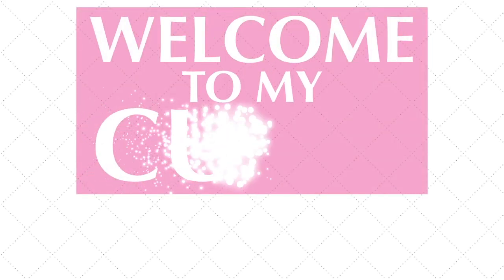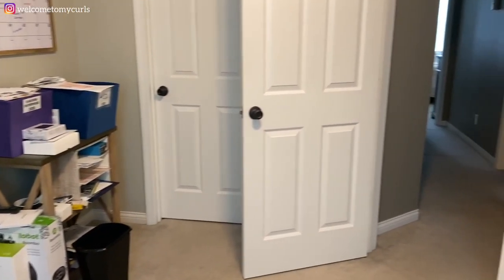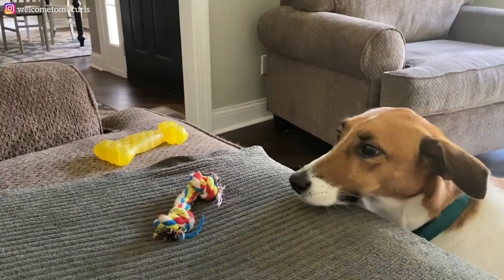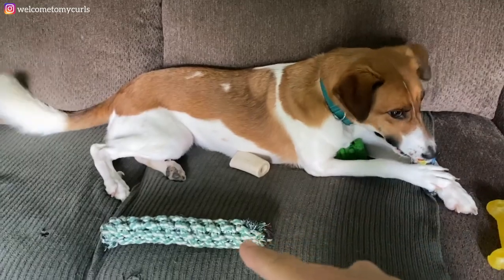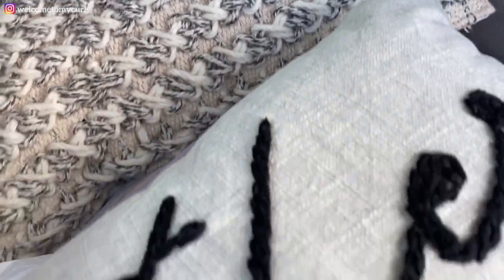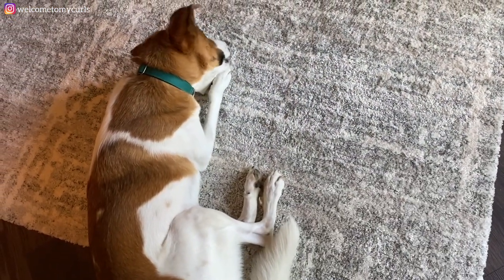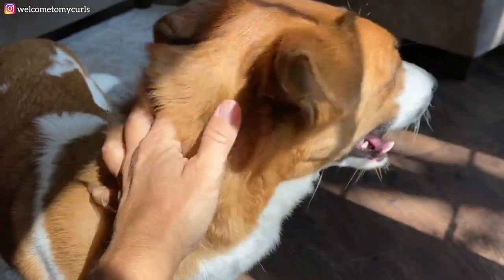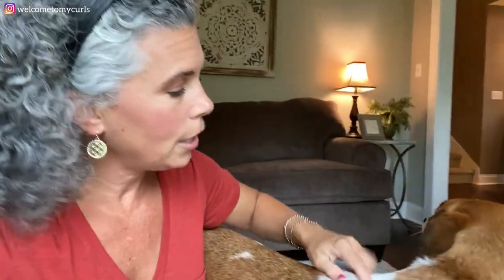MY HOME OFFICE MAKEOVER ~ SHARING MY SMALL HOME OFFICE WITH MY DOGS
I am loving my new home office!  I had so much fun picking out my office decor and making it a space that's inviting and full of light.  Let me give you a tour of my office space and share some tips on how to decorate your small home office.  It's a home office makeover 2020 style!

And those adorable pet portraits! I know YOU want them of YOUR beloved pet. I just know it! The pet portraits will look fantastic in any room of your home or office.

// MY OFFICE DECOR
PINK FLORAL WOOD WALL DECOR (HOBBY LOBBY)
WHITE AND BROWN WOODEN CARVED PLAQUE (HOBBY LOBBY)
LETTER BOARD (GREEN) (TARGET)
WHITEWASH FLOWER WOOD WALL DECOR (KIRKLANDS)
WOOD LETTER BOARD WITH LETTERS (HOBBY LOBBY)
TOGETHER PILLOW (KIRKLANDS)

🐶 POLLUX'S FAVORITE THINGS
⚬ DOUGH DOG DONUT
⚬ ROPE TOYS
⚬ CALMING DONUT BED
⚬ NEWMAN'S OWN ORGANIC DOG TREATS
⚬ CHOMCHOM ROLLER
⚬ GODOG TOUGH DOG DINOSAUR